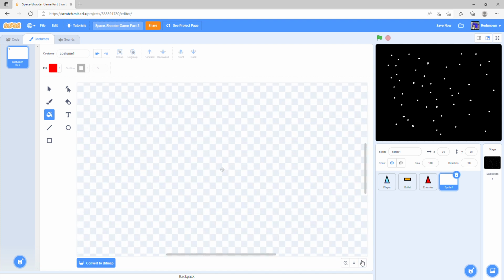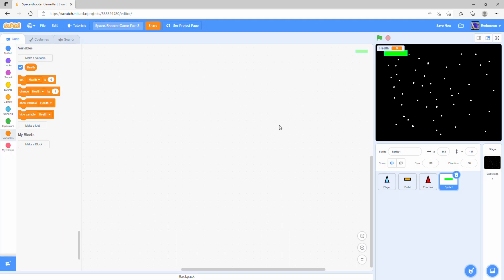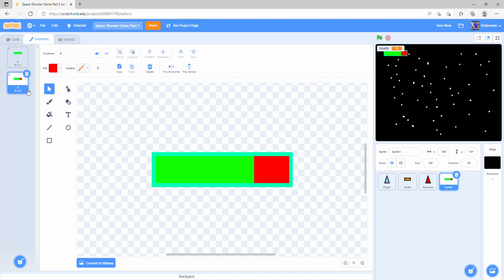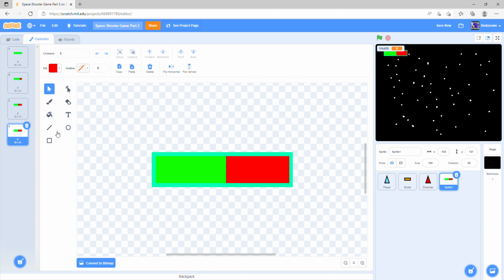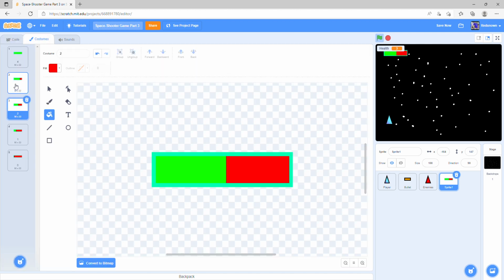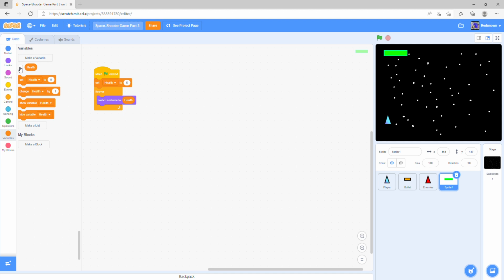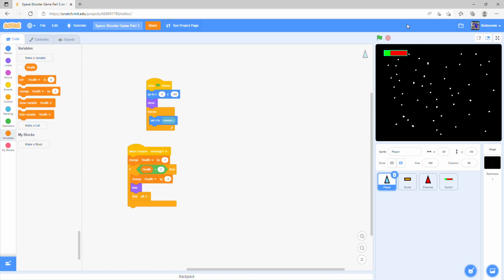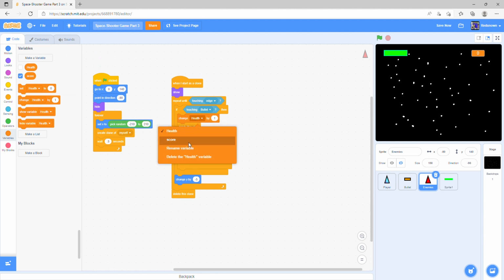How to make a Space Shooter Game Part 3 on Scratch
Please follow my scratch account and also follow unown-x.